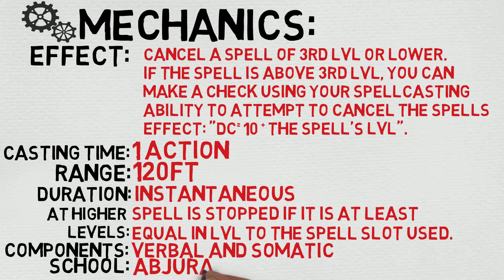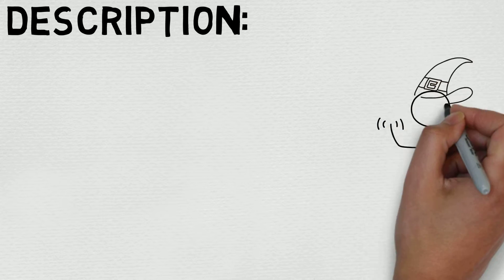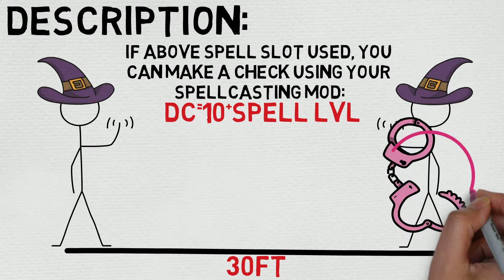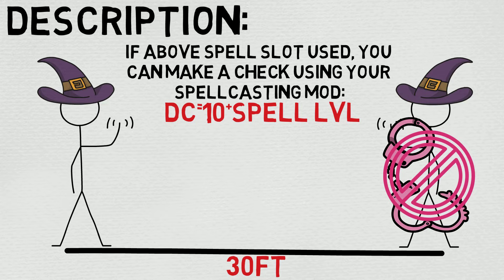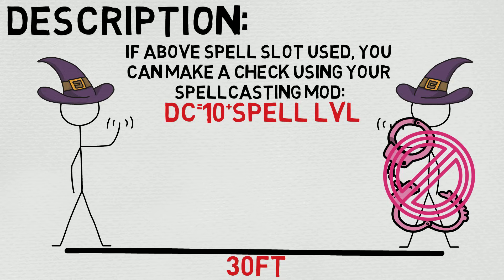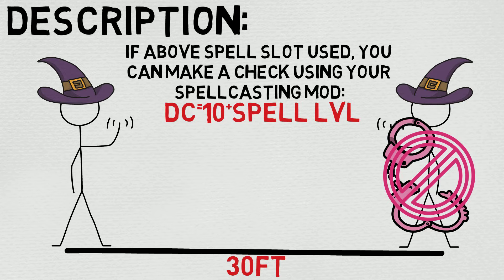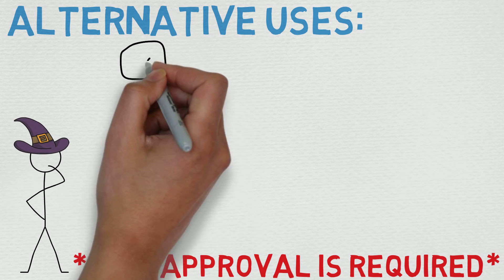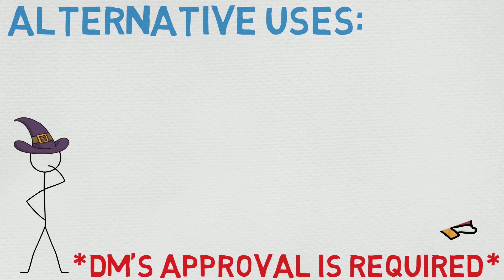3rd Level Spell #16: Dispel Magic (DnD 5E Spell)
Level: 3rd
Casting Time: 1 Action
Range/Area: 120 ft
Components: V, S
Duration: Instantaneous
School: Abjuration
Attack/Save: None
Damage/Effect: Control
Description: Choose one creature, object, or magical effect within range. Any spell of 3rd level or lower on the target ends. For each spell of 4th level or higher on the target, make an ability check using your spellcasting ability. The DC equals 10 + the spell's level. On a successful check, the spell ends.

At Higher Levels. When you cast this spell using a spell slot of 4th level or higher, you automatically end the effects of a spell on the target if the spell's level is equal to or less than the level of the spell slot you used.